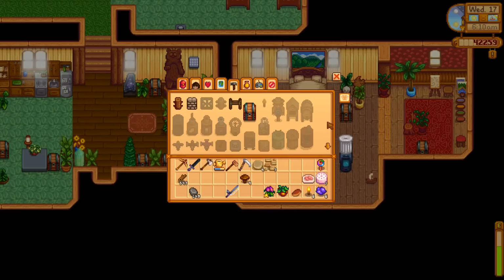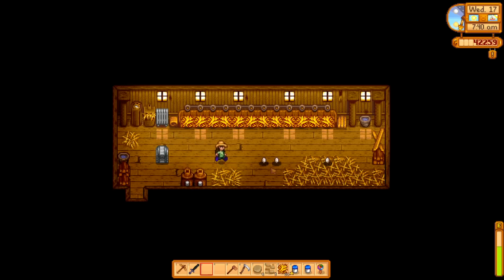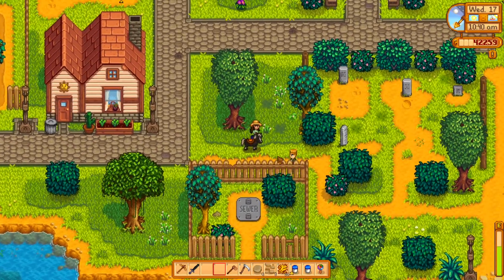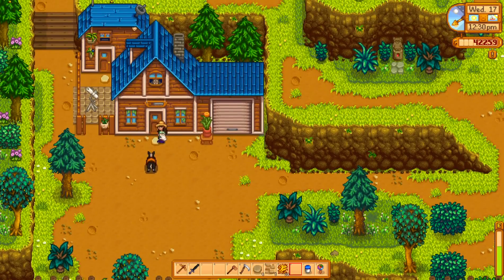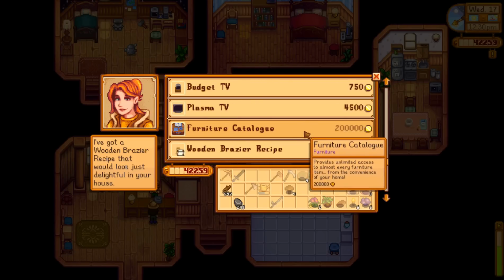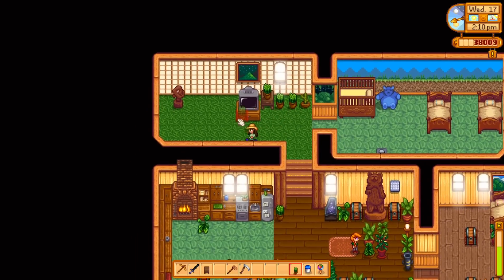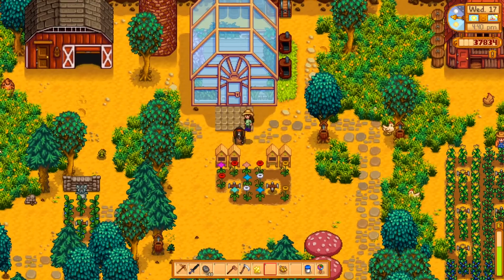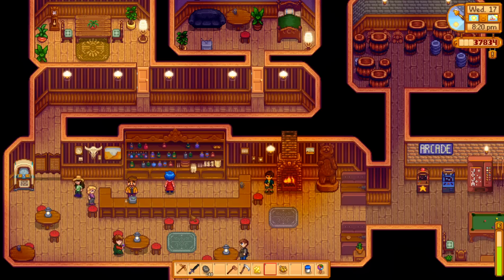1.1 Update Beta!! Accidentally Destroying Dinosaur Barns?! • Stardew Valley - Episode #153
🌿 Sneak a Peek at Mossleaf Farm!
• Check out our ever-evolving farm and even download our land to wander yourself!

We're hard at work on a farm of our very own in Stardew Valley, a beautiful pixel-art spiritual successor to the Harvest Moon games of years gone by! Farming, fishing, chickens, archaeology, mysterious magic mysteries - this game has it all and more!

Join Seri the Pixel Biologist as we roll up our sleeves and dive into our weed-choked fields to start gathering up seeds, greeting the villagers, and helping to tend to the town and watch it grow! There are so many projects, plants, recipes, fish, and missions to keep us busy so let's get started!